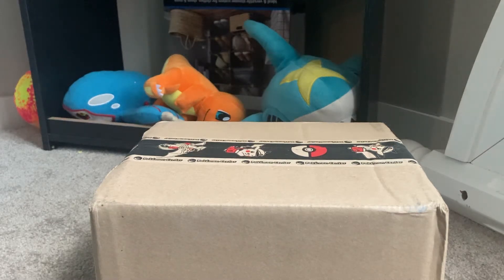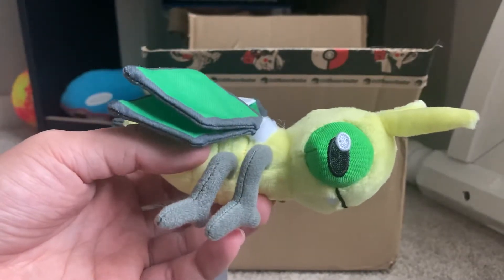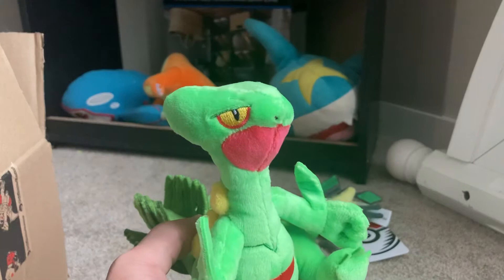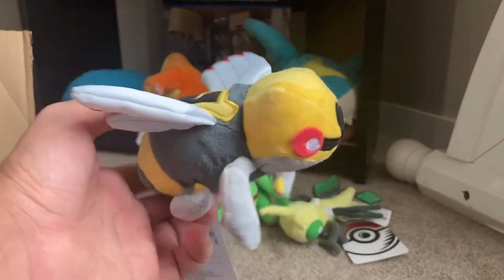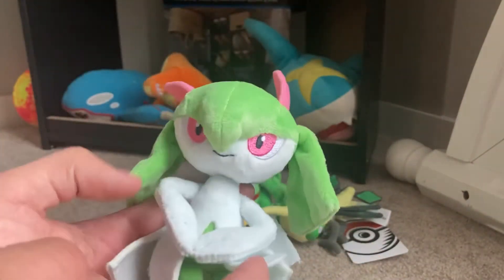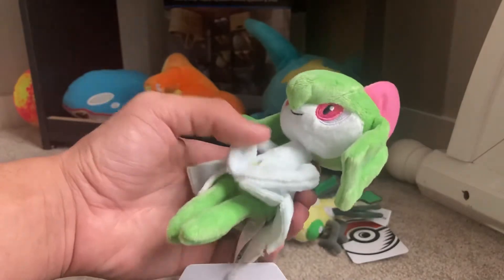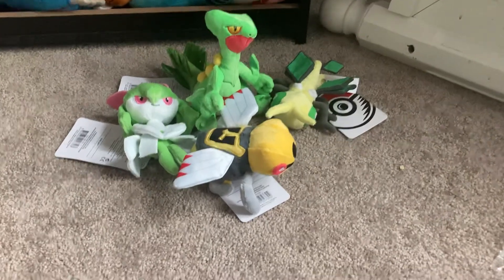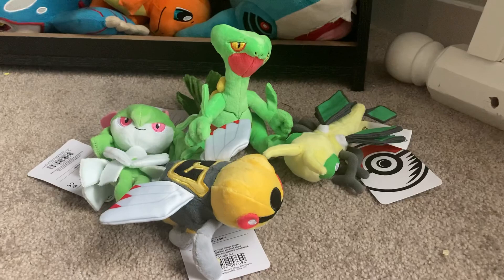Pokémon sitting cuties unboxing Vibrava, Ninjask, Sceptile, Kirlia